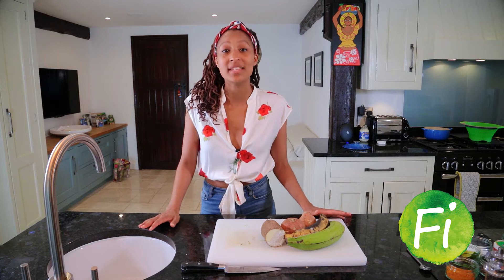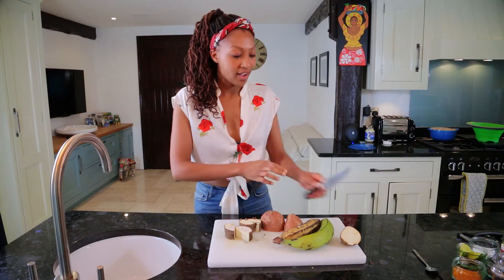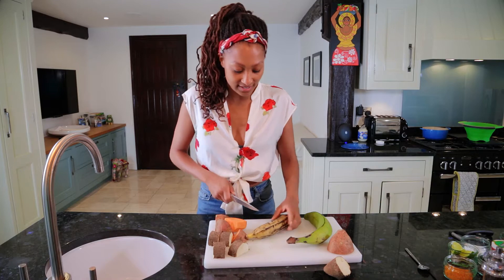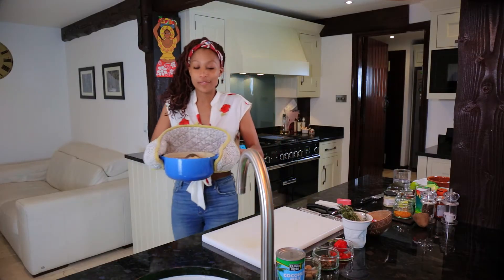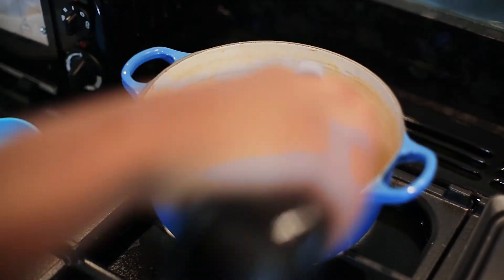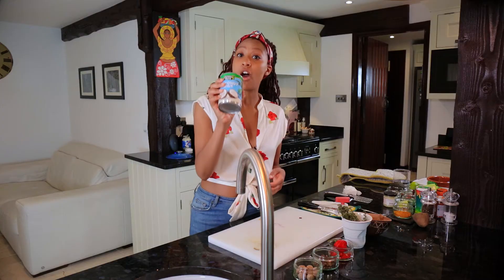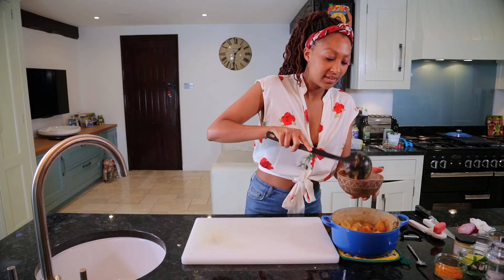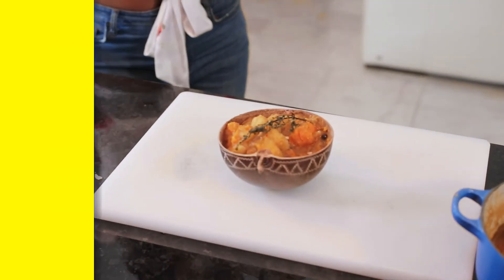Lime Hut – Rasta Rundown / Chancer Food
@lime_hut_london Rasta Rundown.

INGREDIENTS
1 Yam
1 Sweet potato
1 Yellow ripe Plantain
1 Green Banana or Green Plantain
½ an onion
1 clove of garlic
Pimento - also known as allspice
Thyme
Tinned coconut milk

METHOD
Chop up the “Hard Food” into fist-sized chunks but leave the skins on
Bring a large pan of water to the boil
Add the yam and wait 10 mins
Add the Sweet potato and green banana and wait 10 mins
Add the ripe plantain and take off the boil after a final 10 mins
Drain the hard food, leave to cool for a few mins and peel the skins
Add a little coconut or olive oil to a heated pan
heat the chopped onions, garlic, thyme
Add the peeled hard food and toss
Add a tin of coconut milk along with 6-8 buds of pimento
Top with a whole scotch bonner
Add lid and simmer on low heat for 10 mins stirring occasionally